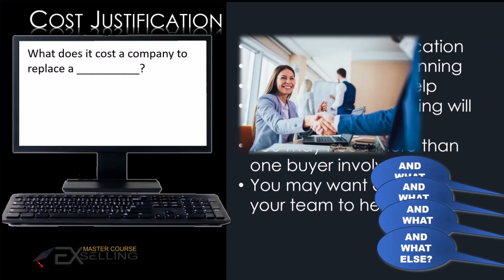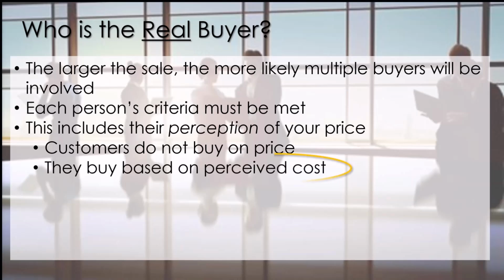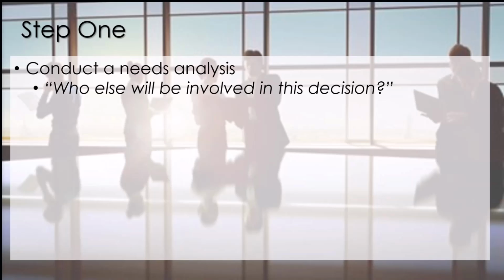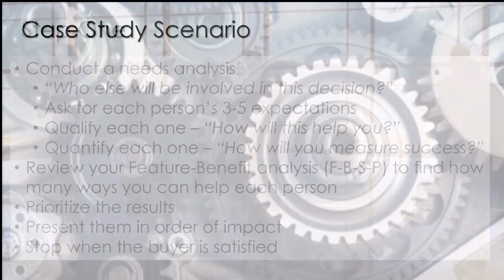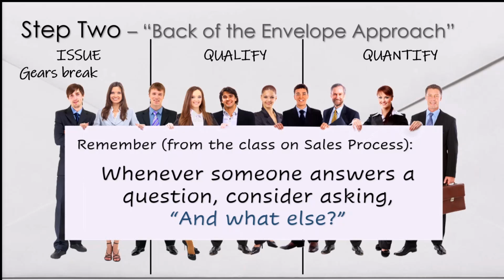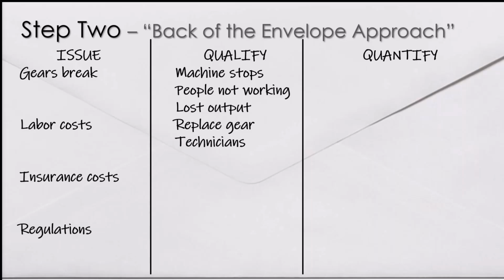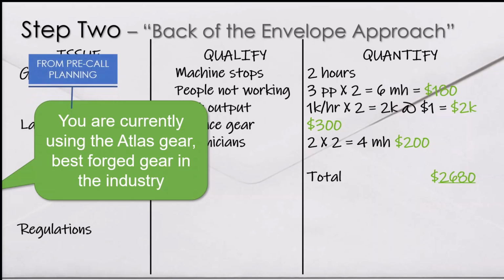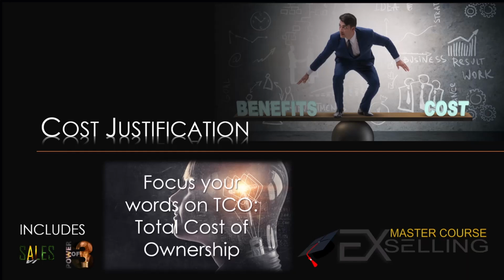Mastering Cost Justification: Eliminate Price Objections and Close More Deals!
Tired of losing deals because of price objections? Learn how to overcome this common sales hurdle with cost justification! In this video, we’ll show you the proven strategies high-performing sales teams use to shift the conversation from price to value—empowering you to close more deals, even with premium pricing.

You’ll discover:
✅ How to effectively communicate value and ROI to customers.
✅ The psychology behind price objections and how to address them.
✅ Real-world examples of cost justification that win deals.
✅ Actionable techniques to position your higher price point as the best choice.

Whether you’re a sales leader, CEO, or sales professional working in a value-driven industry, this video is packed with insights to help you boost your close rates and grow revenue.

For more training options from Chuck Reaves, including "Customer Servicing" (making customer service a profit center)